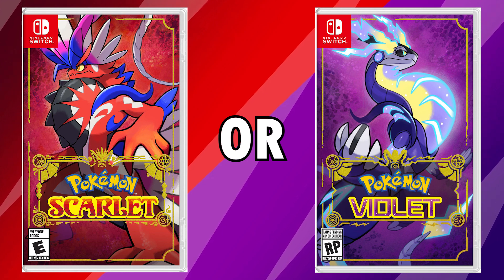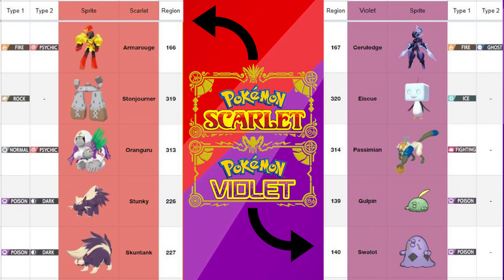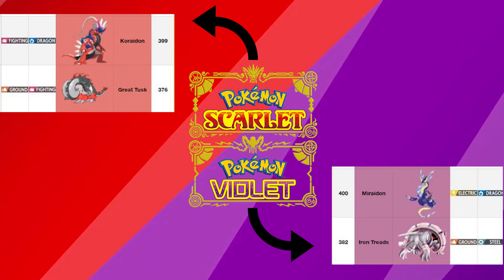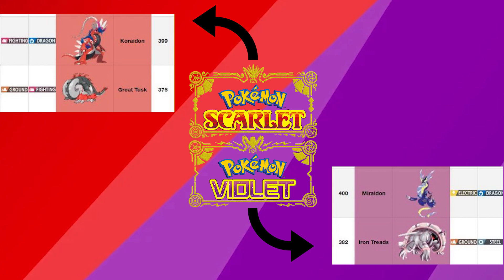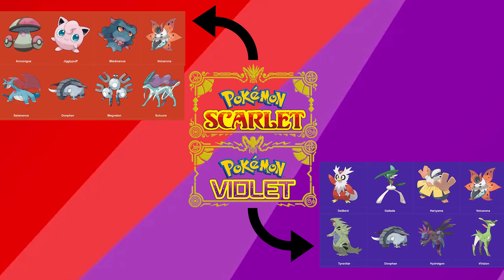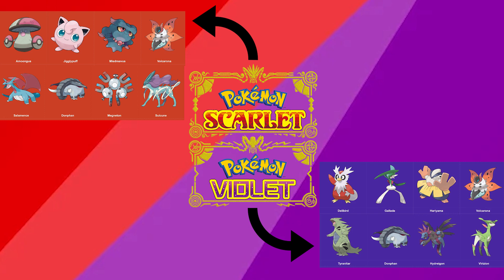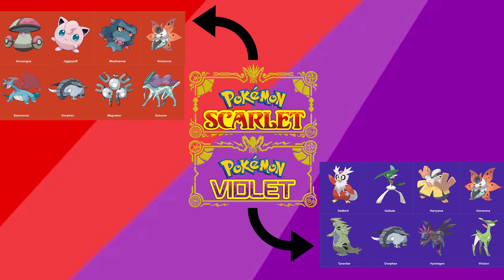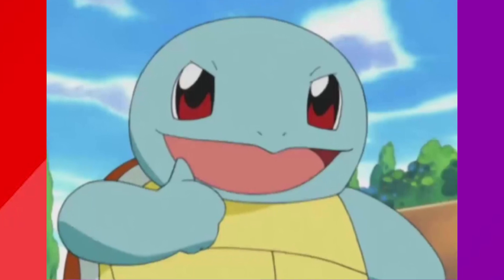All VERSION EXCLUSIVES In Pokémon Scarlet and Violet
Stay updated with everything going on in the channel by following on Instagram!